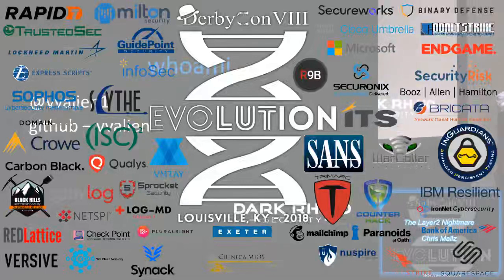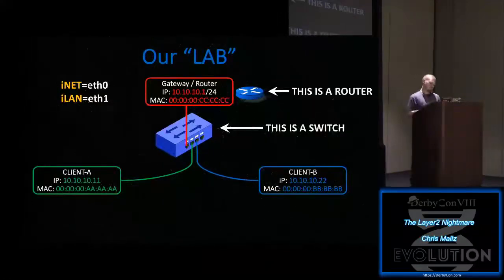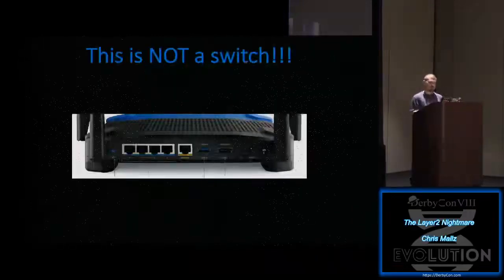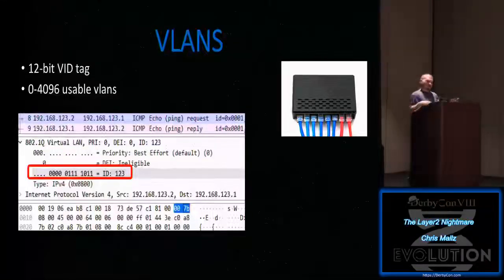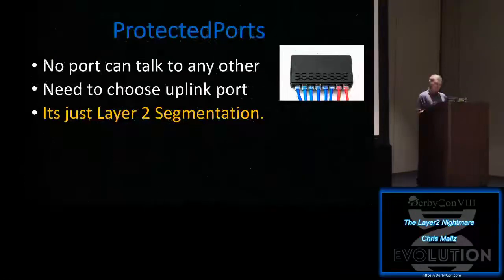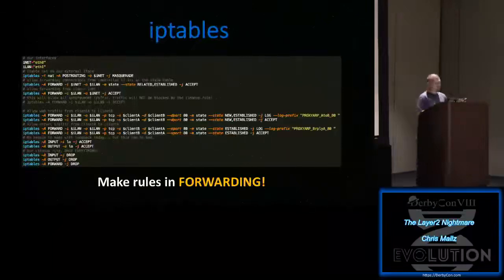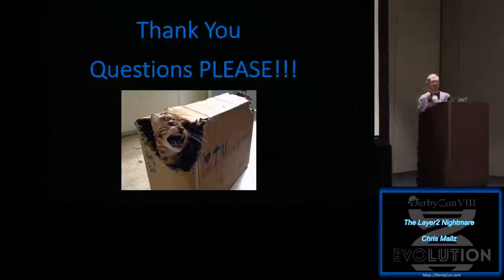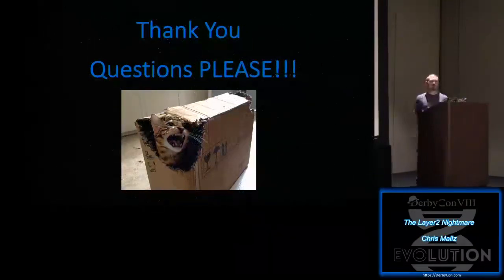The Layer2 Nightmare Chris Mallz DerbyCon 8